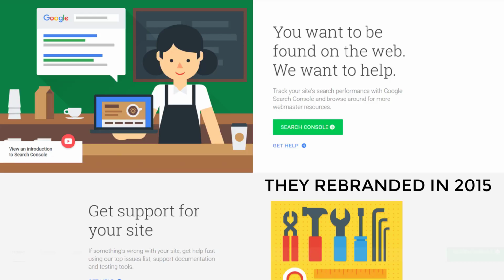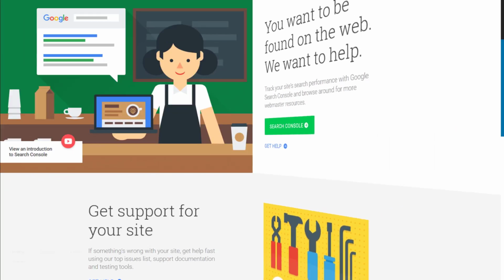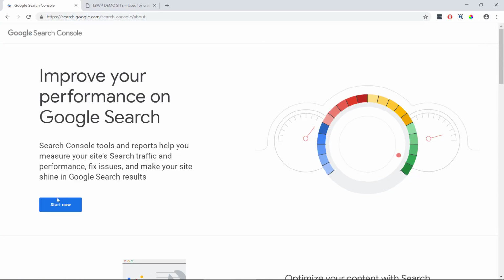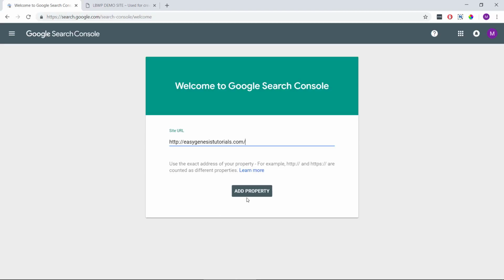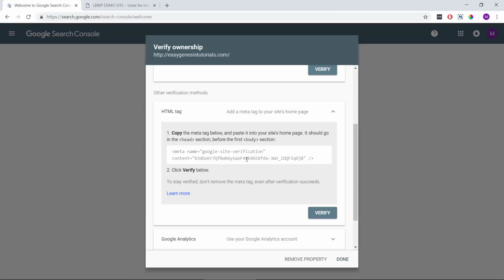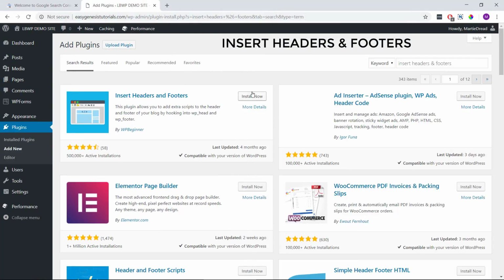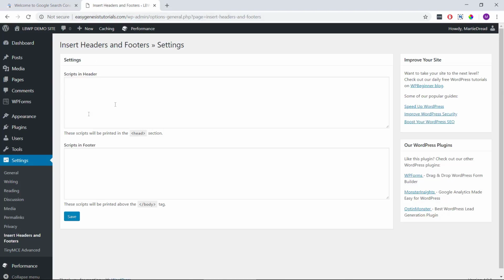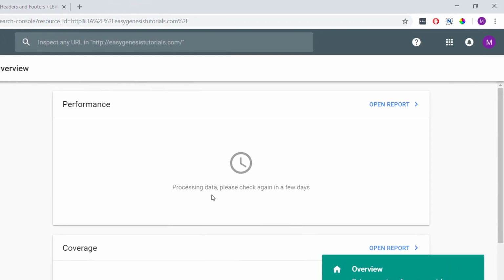How to Add WordPress Site to Google Webmaster Tools (Step by Step)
In this video, we're going to be covering how to add WordPress site to Google Webmaster Tools… The FAST way!

Adding our WordPress site to Google Webmaster Tools will allow us to do things like:

- Analyse clicks from Google Search.
- Get alerts for critical errors or issues.
- Test whether Google can successfully understand your content.

These 3 things alone are super important if we’re trying to rank our WordPress sites in the Google search results.

So in order to get this information, we first need to create a Google Webmaster Tools account and then link it our WordPress site.

Worth Noting: "Google Webmaster Tools" was renamed "Google Search Console" back in 2015.

★ Clickable Timestamps

00:58 Log into Google Webmaster Tools
01:15 Submit Property (Site URL) and get Tracking Tag
02:09 Install “Insert Headers & Footers” Plugin
03:10 Verify Google Webmaster Tools is Working

P.S.